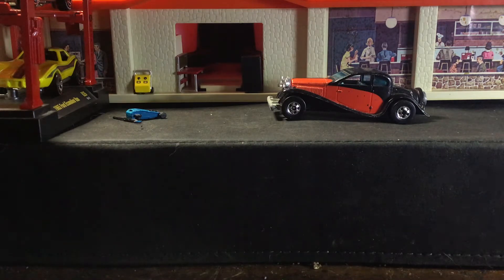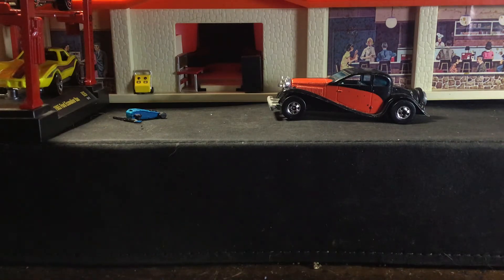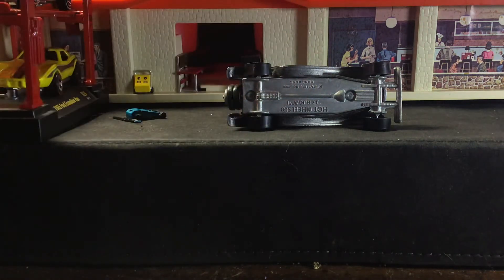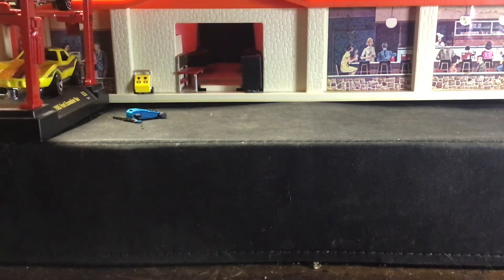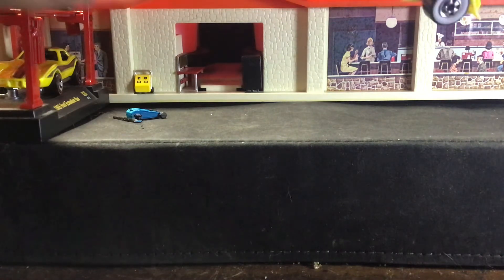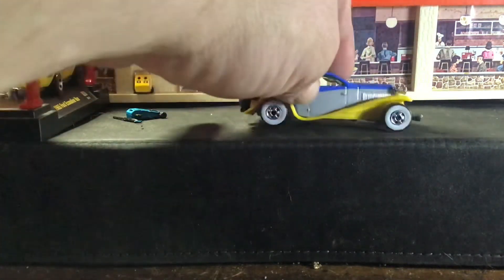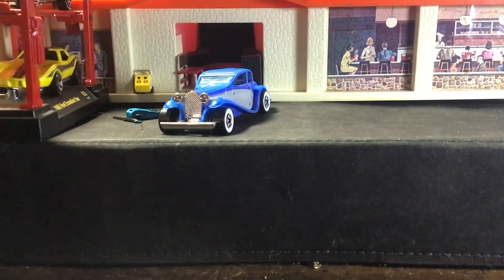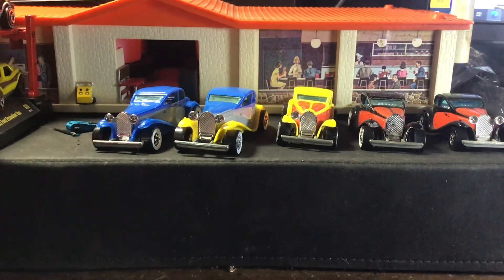Hot Wheels 37’ Bugatti Collection